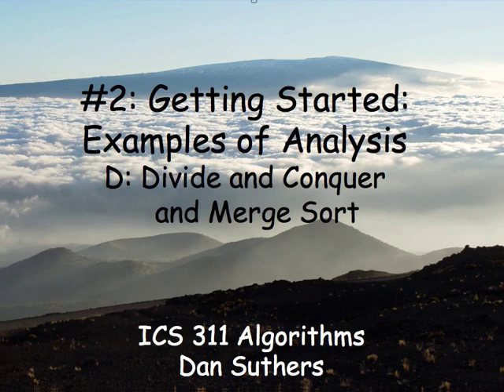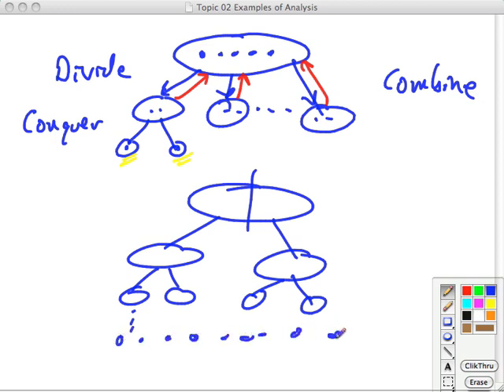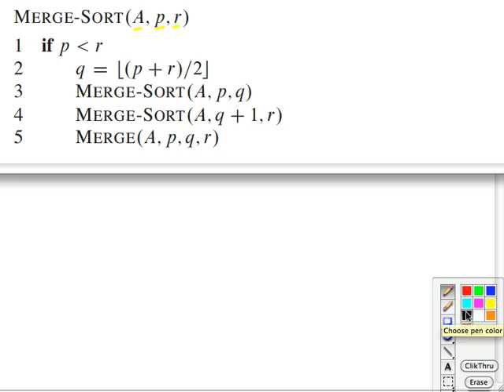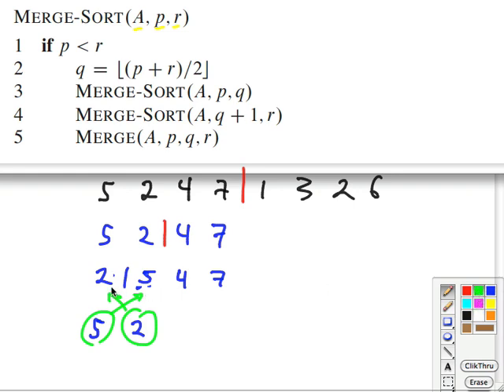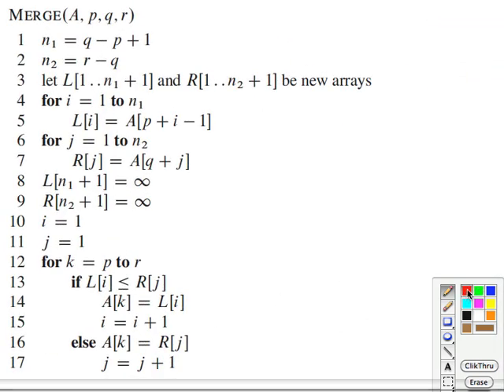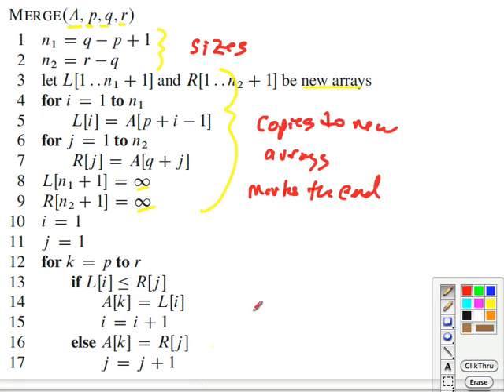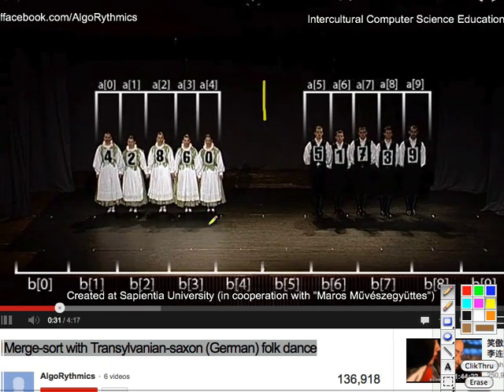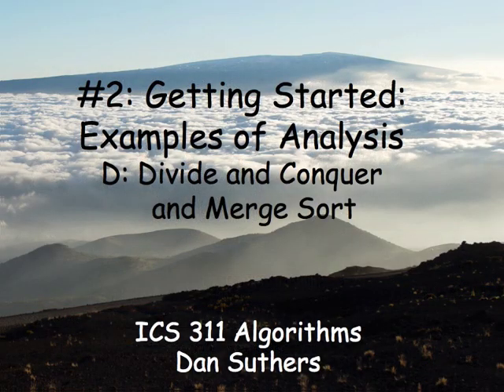Topic 02 D Merge Sort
Lecture by Dan Suthers for University of Hawaii Information and Computer Sciences course 311 on Algorithms. (Inverted course: lectures are online and problem solving in class. This was one of the first videos recorded and there are quality problems I figured out later.)